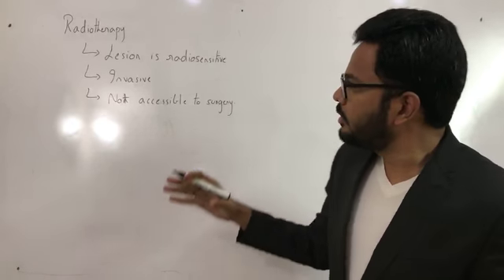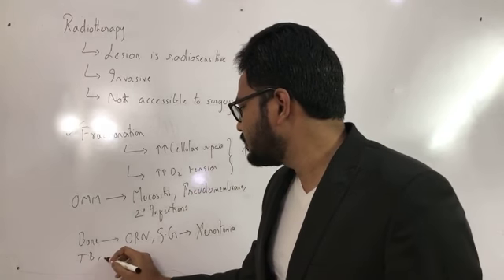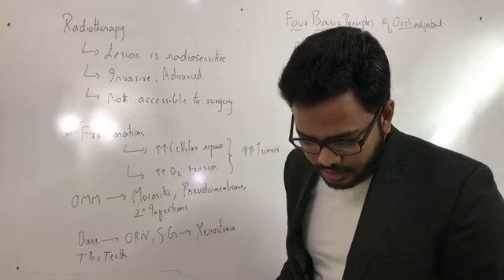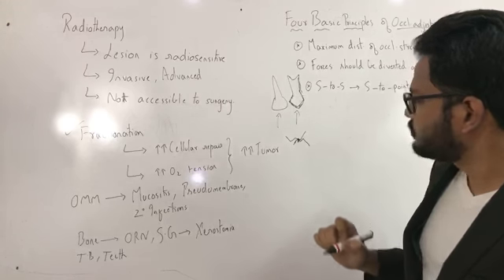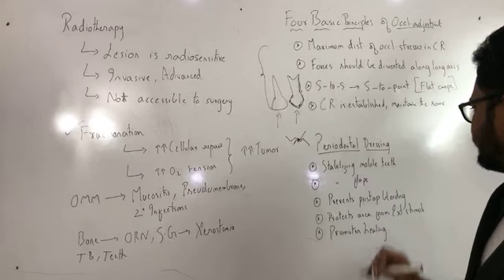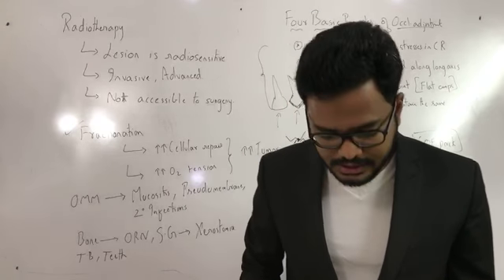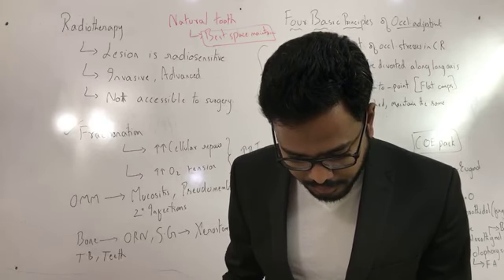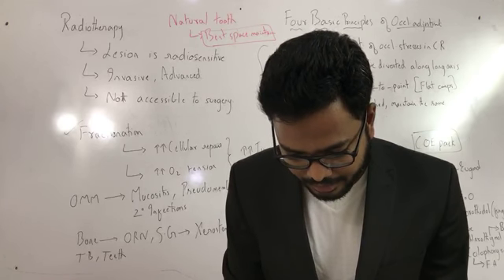Key Points 6 - NEET MDS